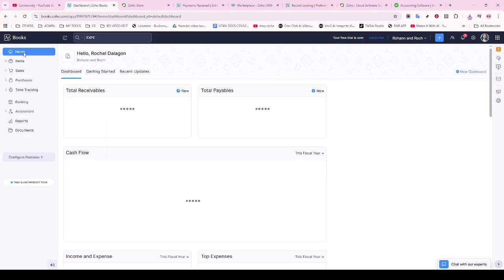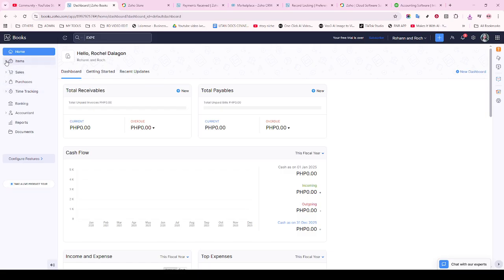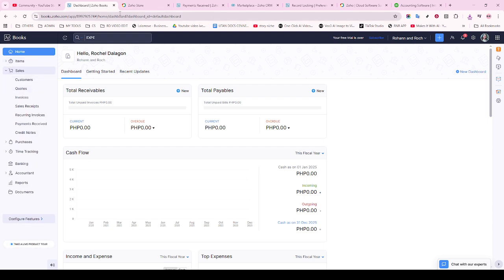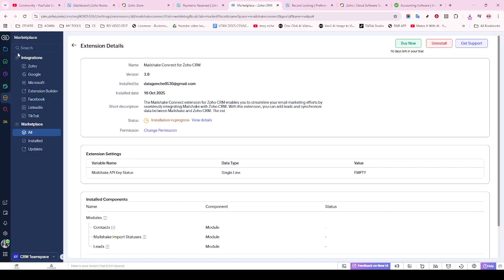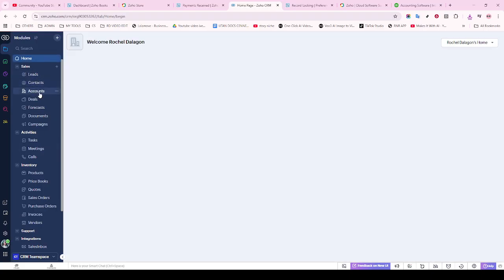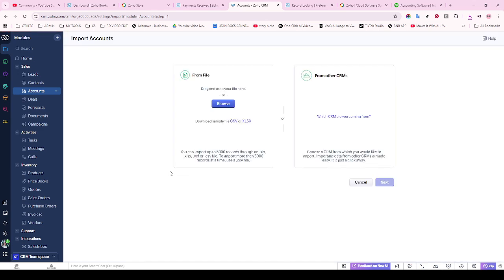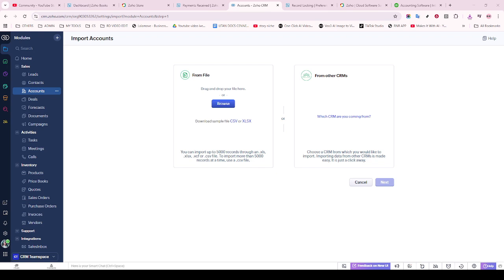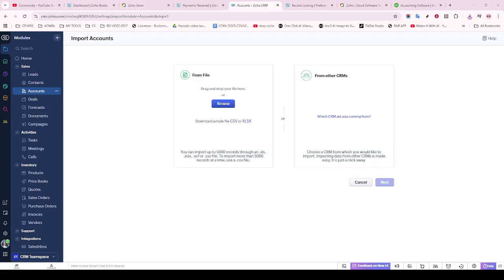How to Find Leads in Zoho CRM Full 2026 Guide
📊 How to Find Leads in Zoho CRM | Full 2025 Step-by-Step Guide

Struggling to manage and find your leads in Zoho CRM? 🕵️‍♂️ This complete 2025 guide shows you exactly how to find leads in Zoho CRM quickly and efficiently. Perfect for sales teams, marketers, or business owners who want to boost conversions and close deals faster.

In this step-by-step tutorial, you’ll learn:
✔️ How to search and filter leads in Zoho CRM
✔️ How to organize leads by status, source, or custom fields
✔️ How to use advanced search and reports for better insights
✔️ Tips to track and follow up on hot leads

By following this guide, you’ll master Zoho CRM lead management, increase productivity, and never miss a potential opportunity again.